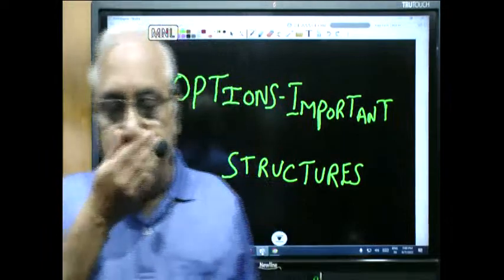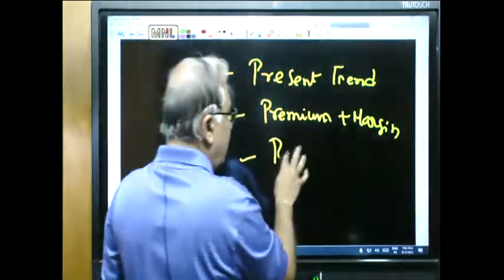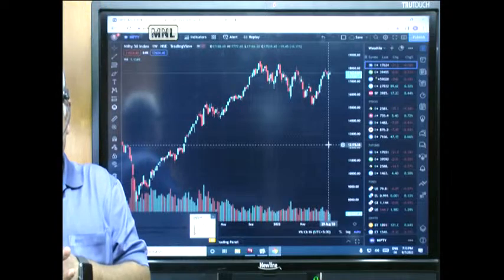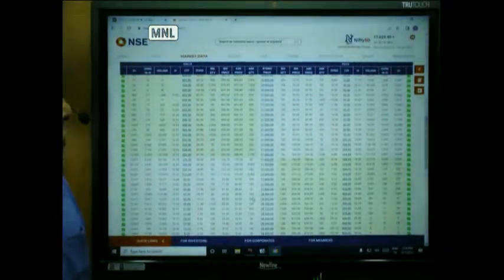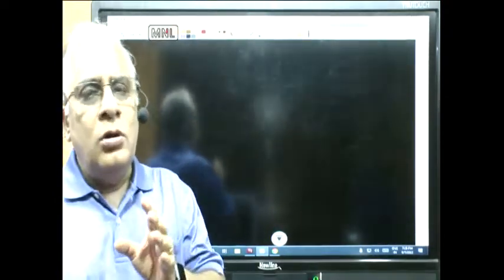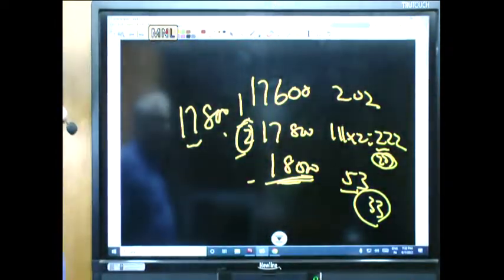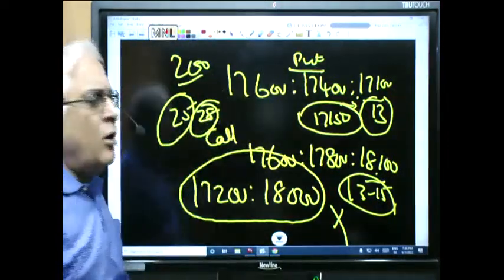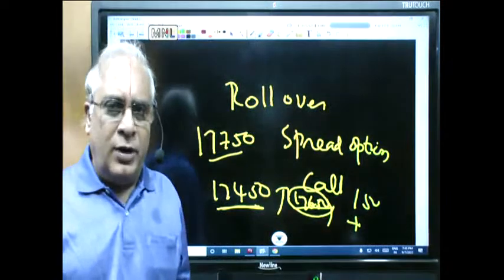Live Webinar Event : Options - Important Structures - English